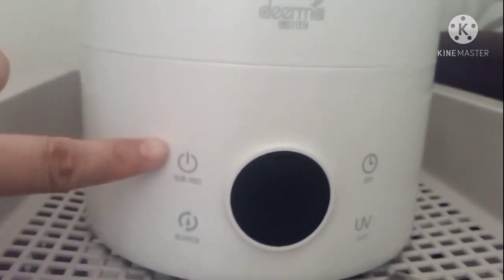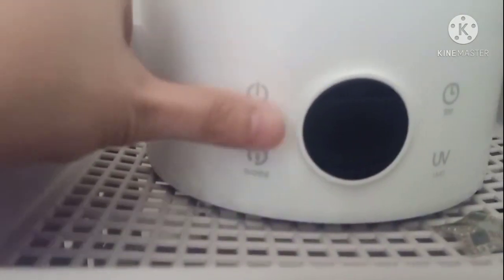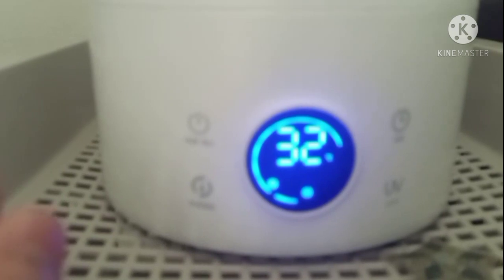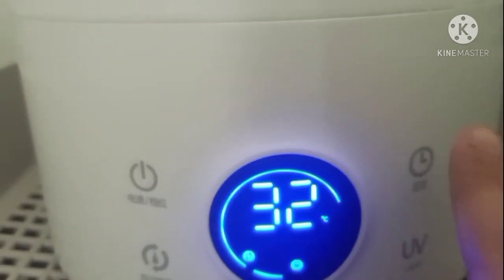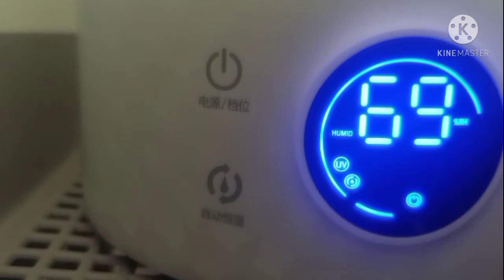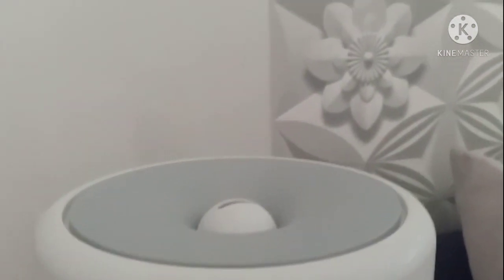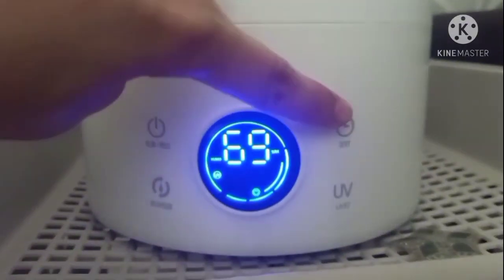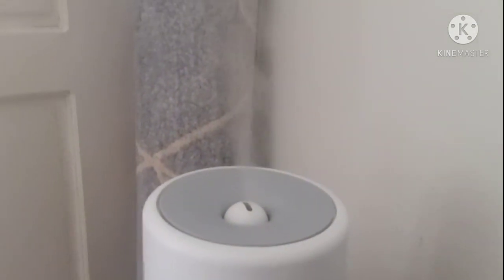Deerma Humidifier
paano gamitin
how to operate
saan dapat ilagay ang oil?
bawas init. No need ng AC